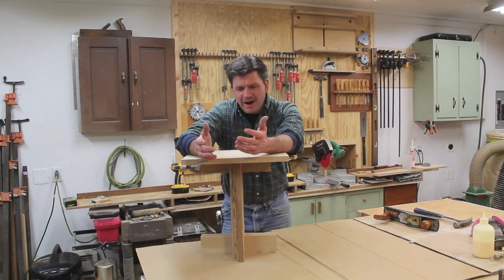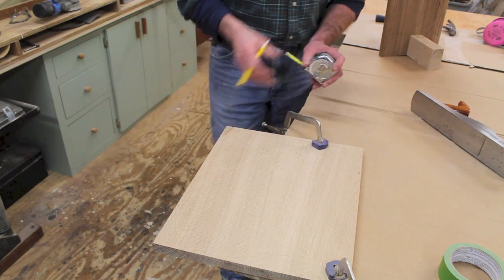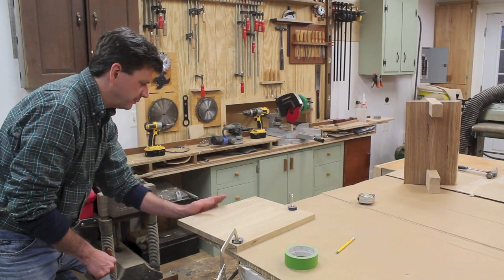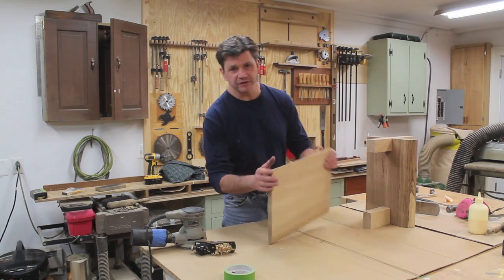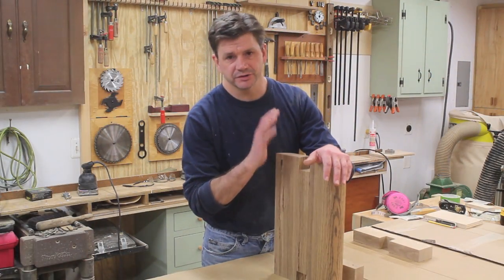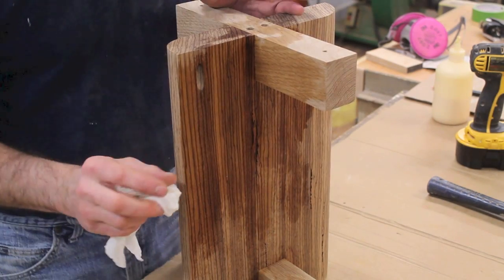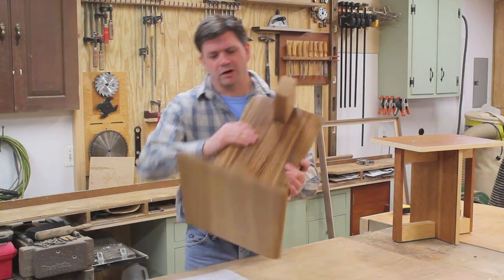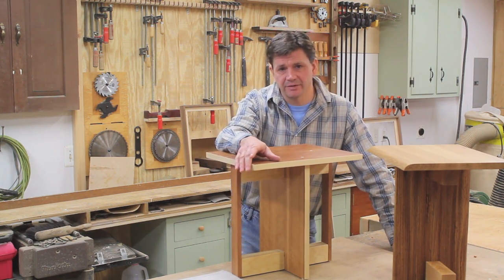Building a Modern Stool with Zebrawood and White Oak.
Learn how to build a modern looking stool using zebrawood and white oak.  Facebook